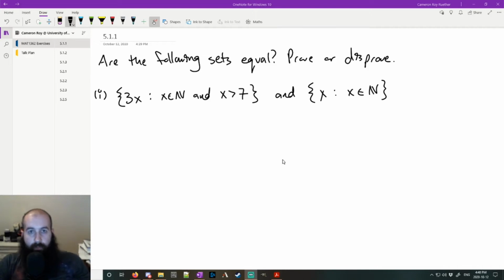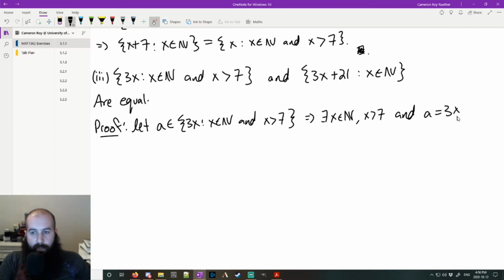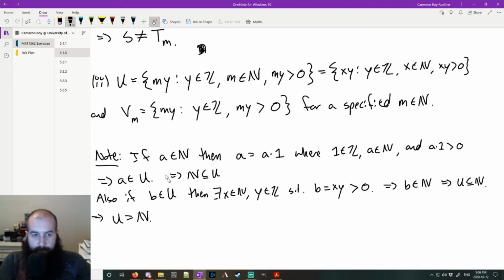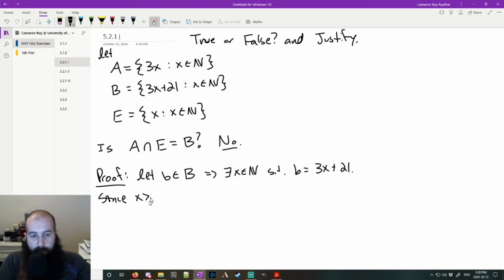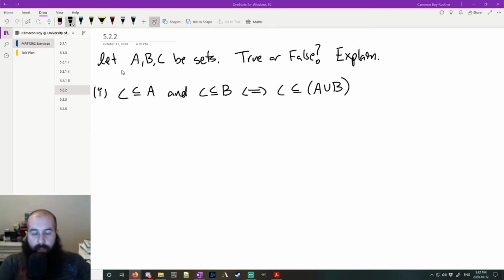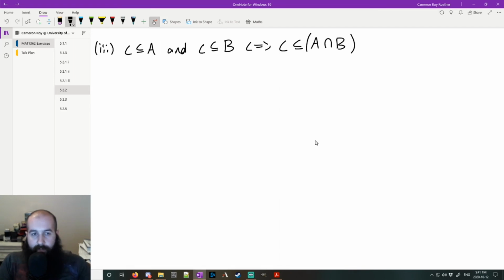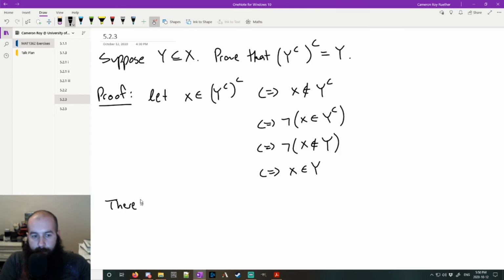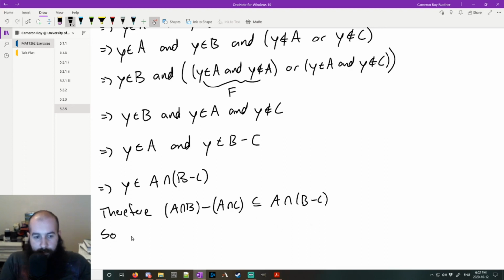MAT1362 DGD 5 Exercises (Fall 2020)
For Alistair Savage's fall 2020 section of MAT1362 at the University of Ottawa.

Exercises 5.1.1, 5.1.3, 5.2.1, 5.2.2, 5.2.3, 5.2.5